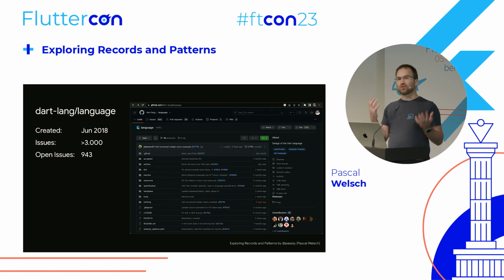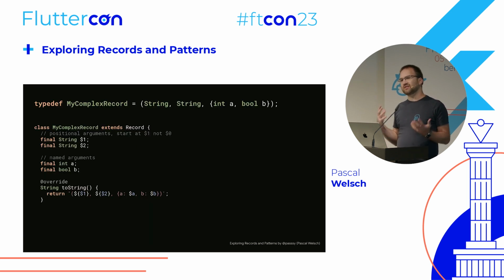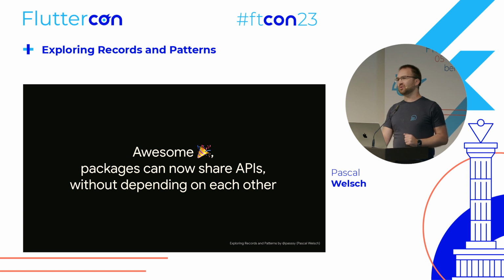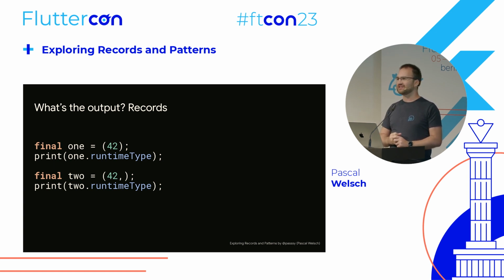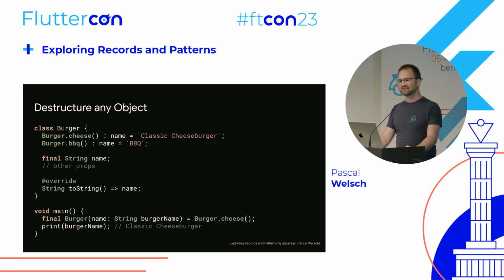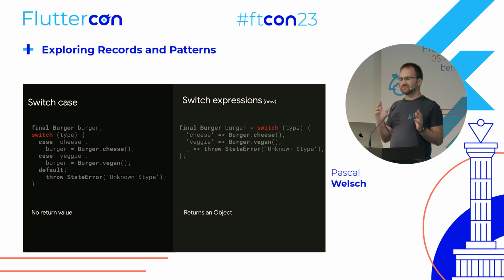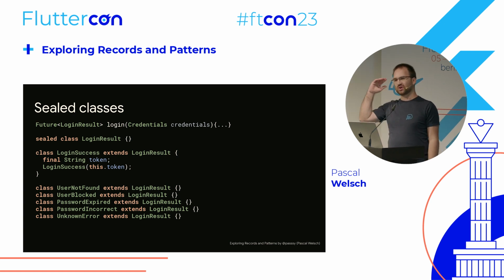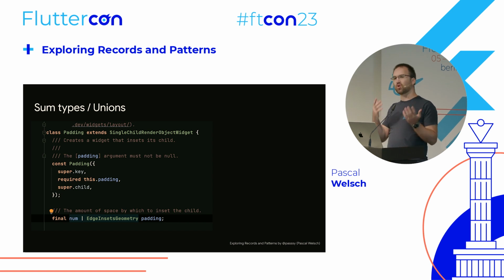Exploring Records and Patterns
By Pascal Welsch